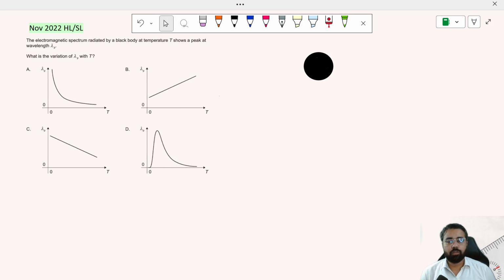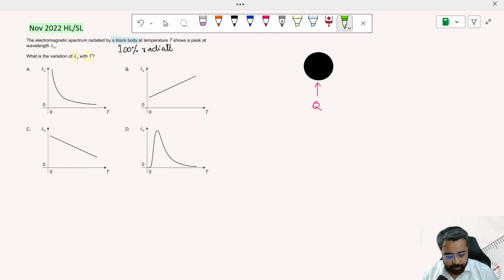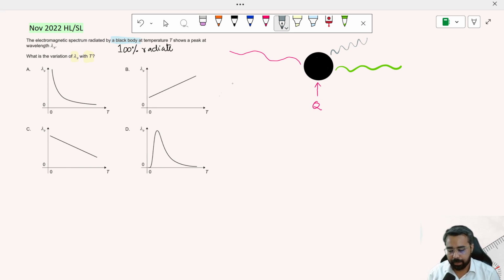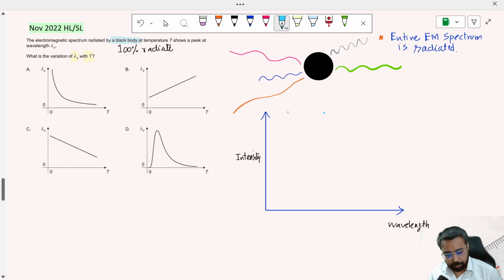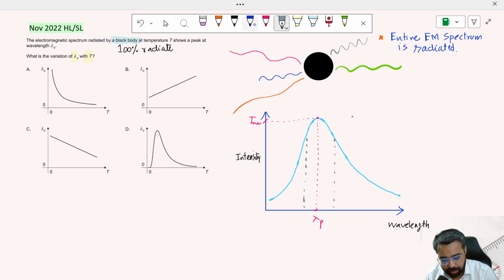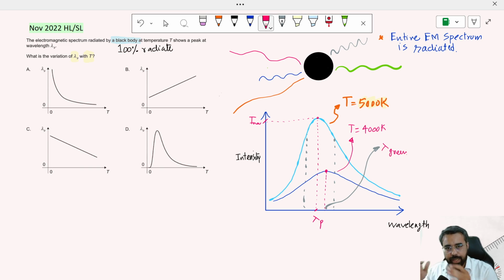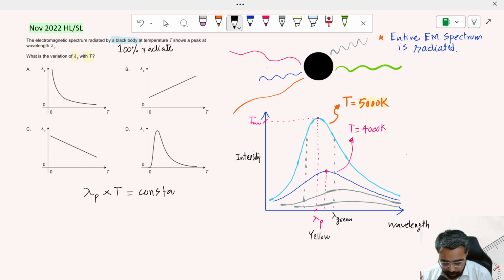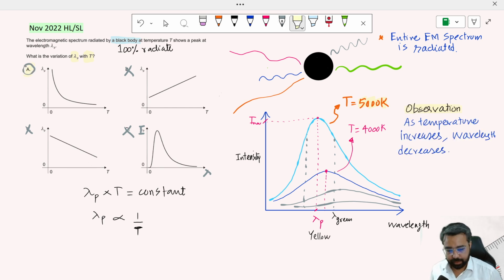Nov 2022 HL/SL Peak Wavelength - Temperature graph of Black body